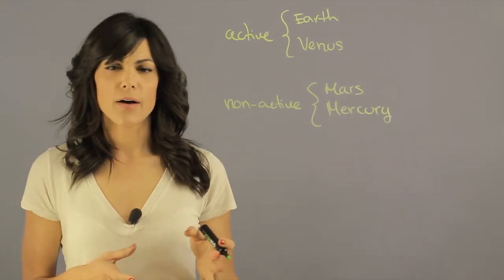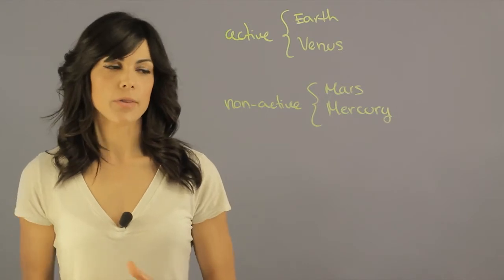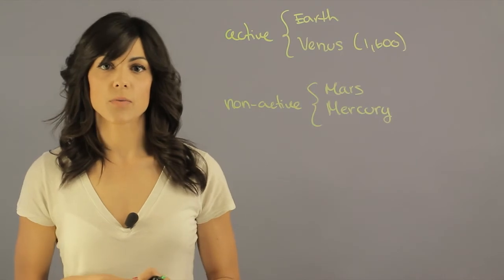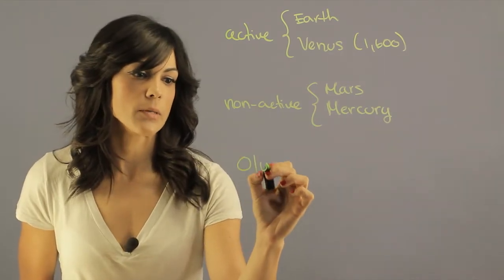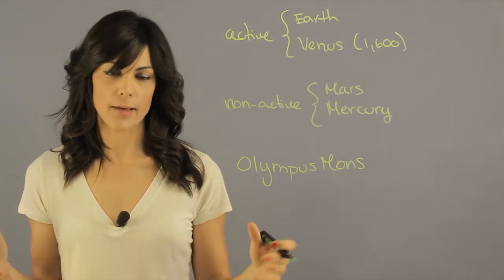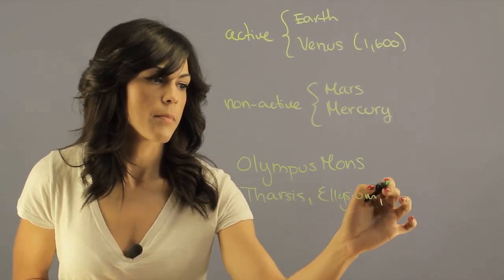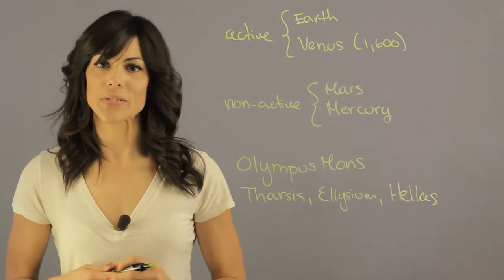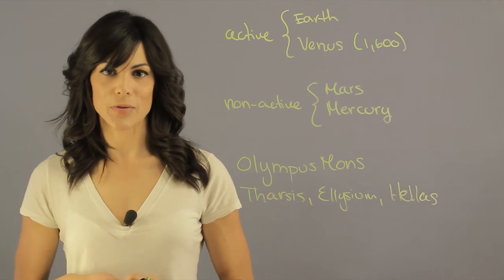Which Planets Have Volcanoes on Their Surface? : Space, Planets & Moons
Volcanoes are not just native to Earth. Find out which planets have volcanoes on their surface with help from an experienced educator in this free video clip.